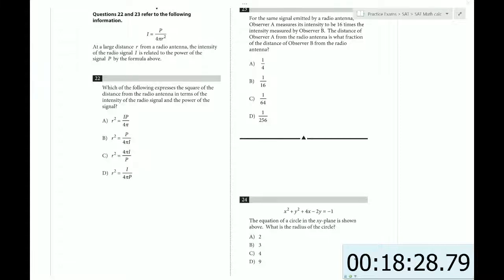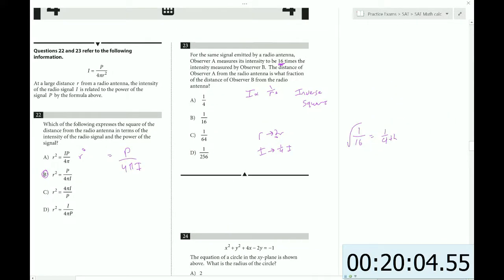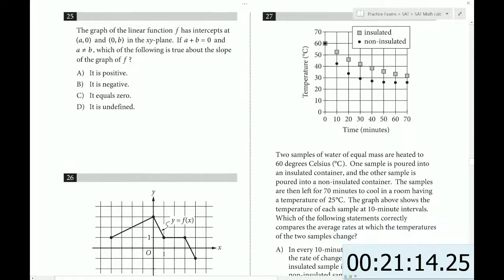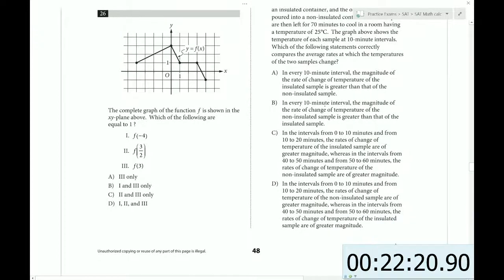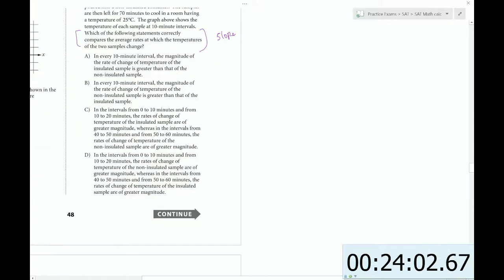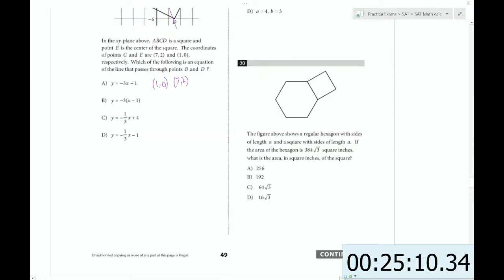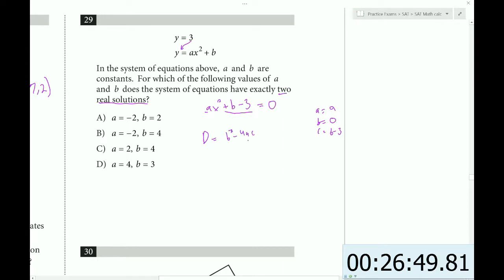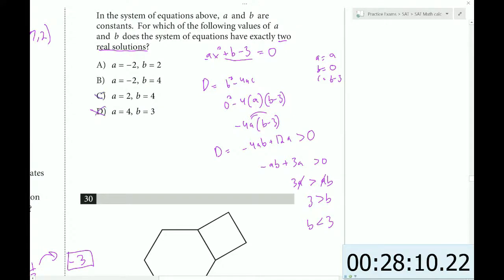Official SAT Test 2 Paper 4 Q22-Q29